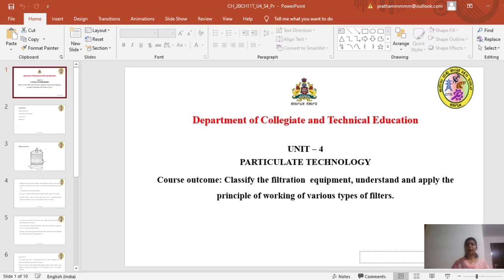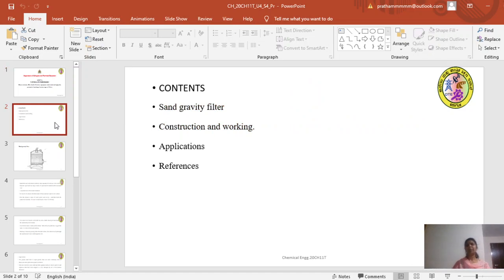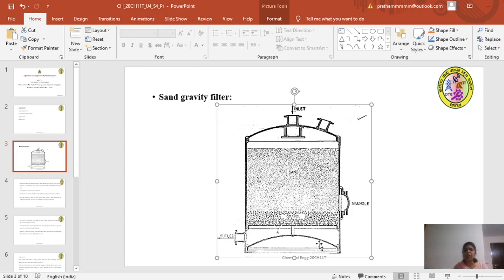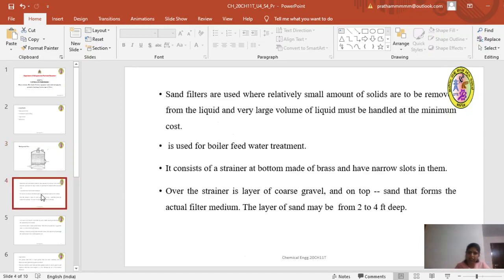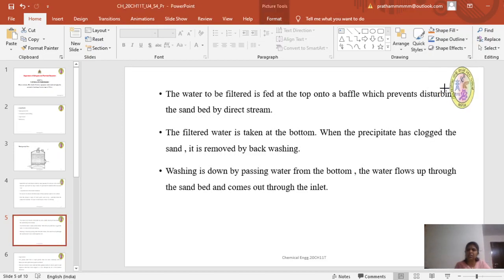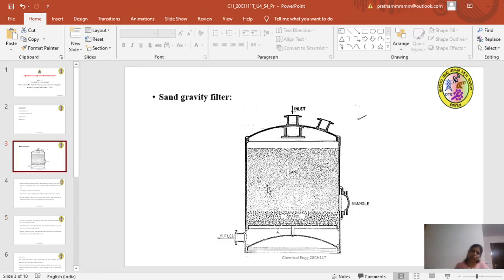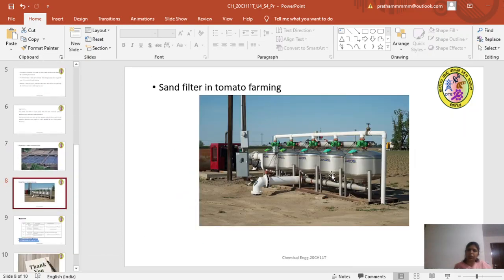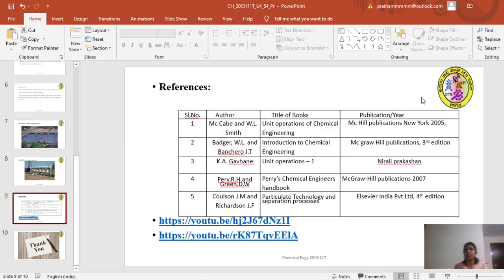CH 20CH11T S4 Vi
sand gravity filter